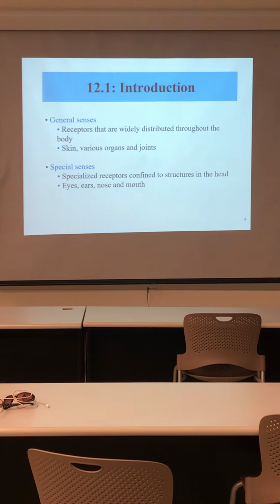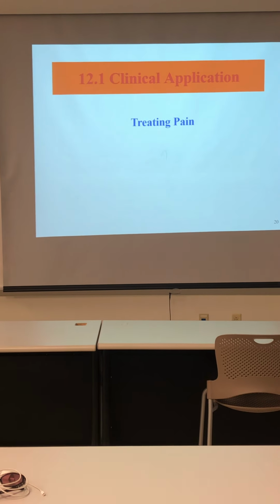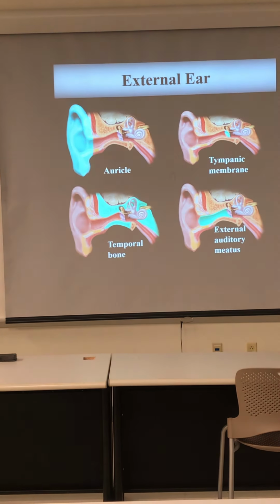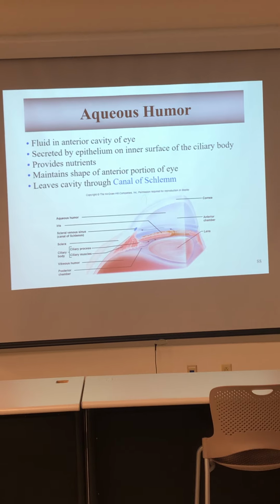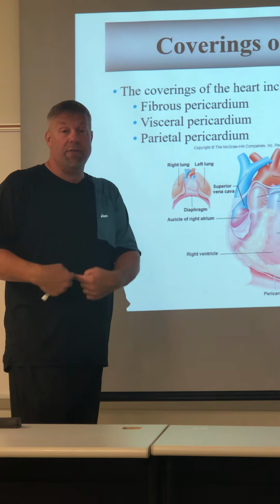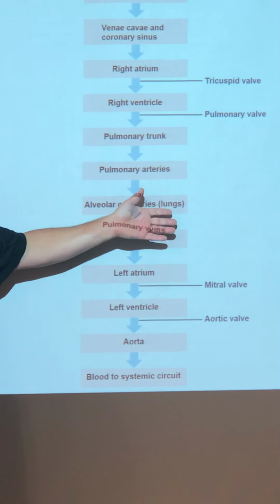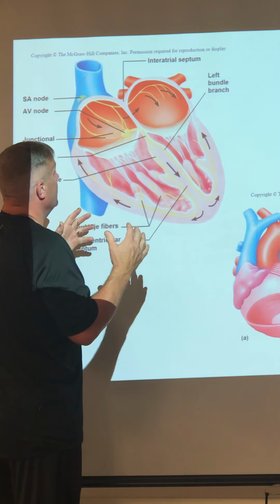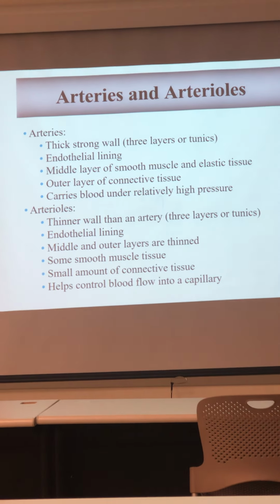Biology 139 - Lecture Exam 1 Review Part 1 - Dr.Alley